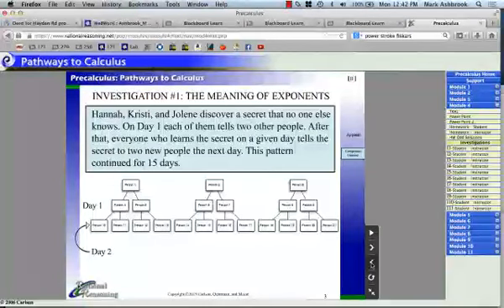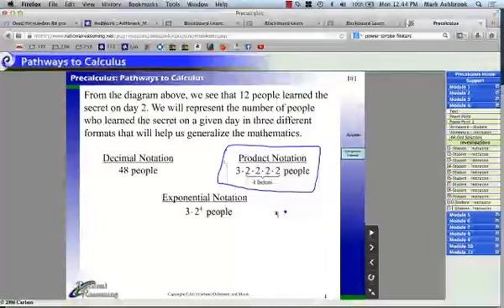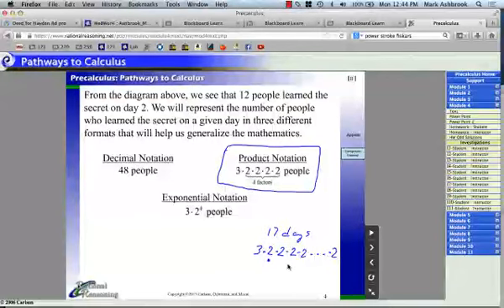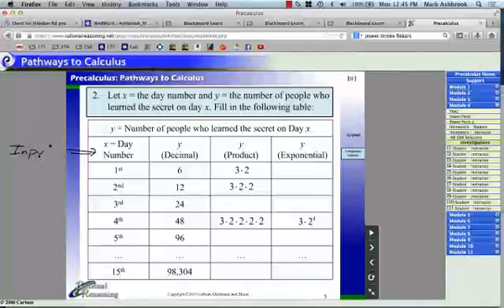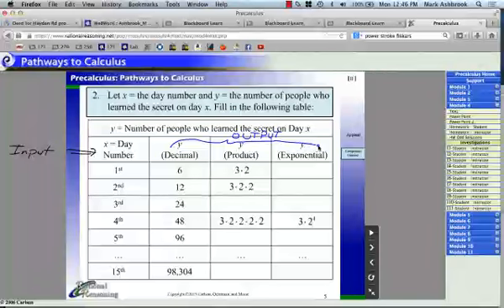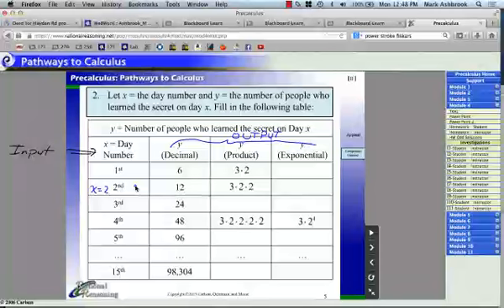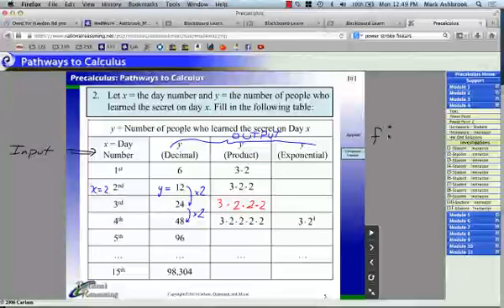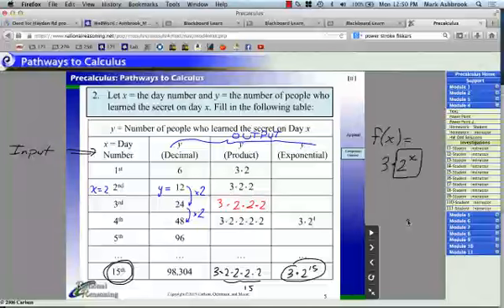MAT 171 Mon Sep 23, 2013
Exponential Growth Short Intro